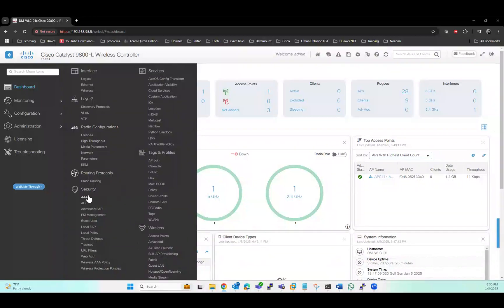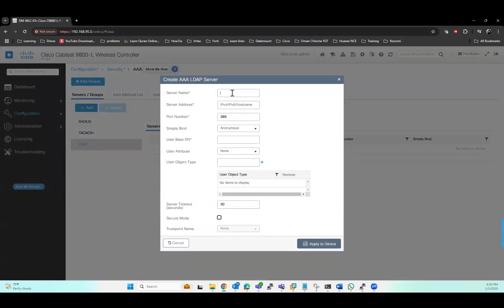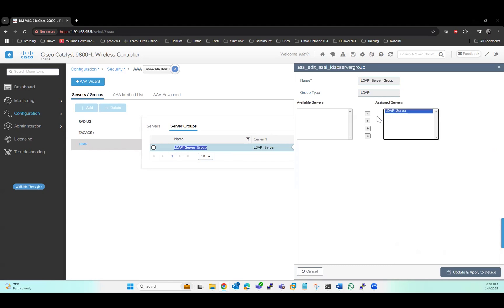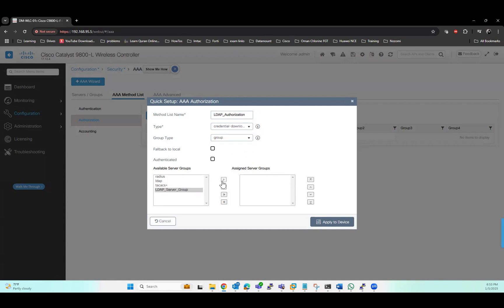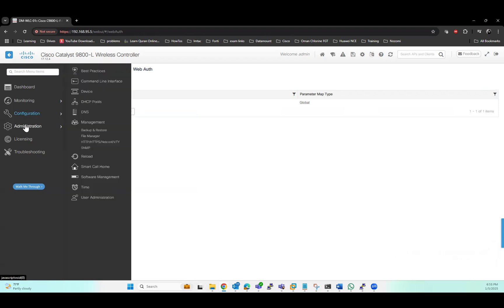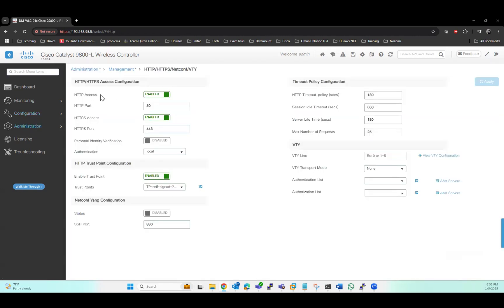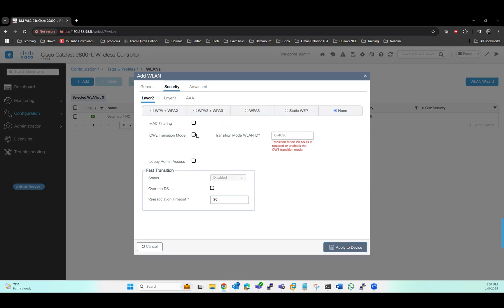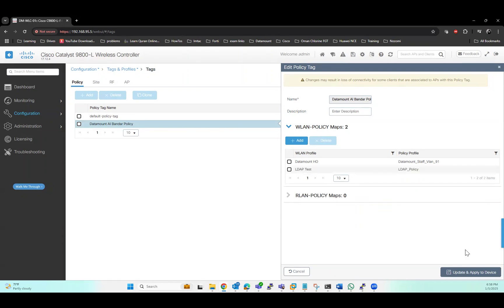MSN - Cisco Catalyst 9800-L WLC LDAP Configuration and User Web Authentication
For verification of web authentication i will upload seprate video.